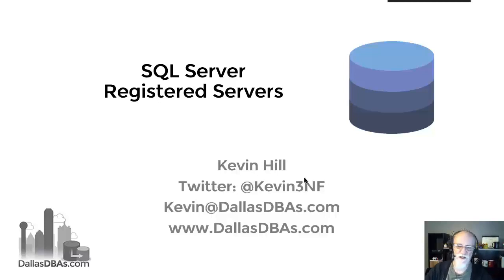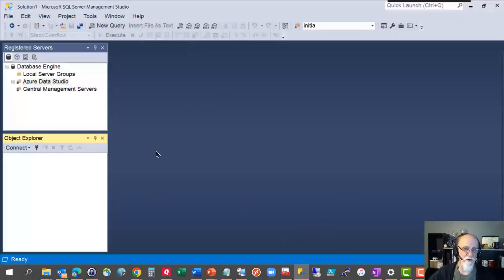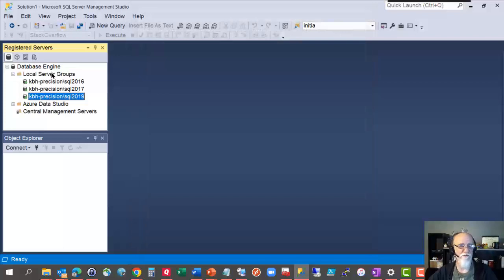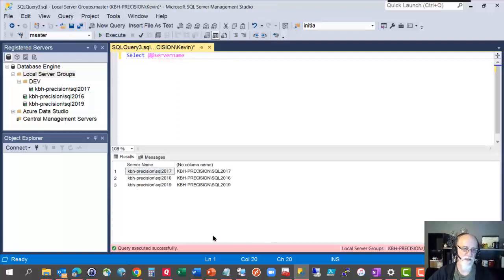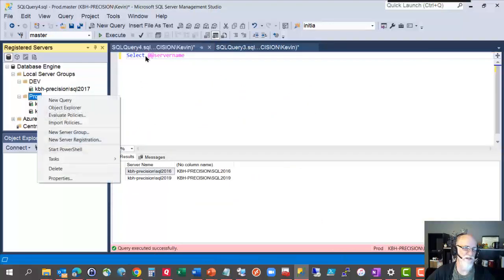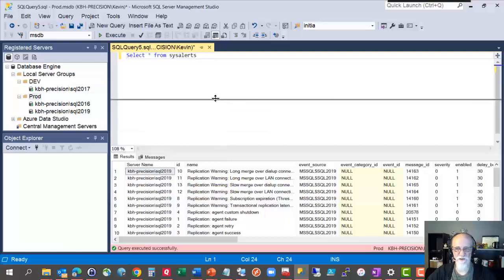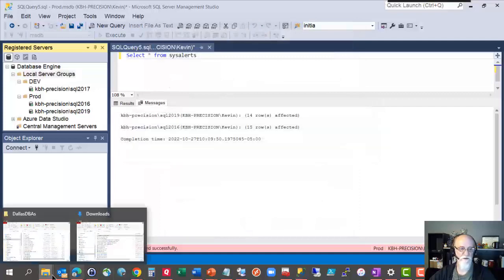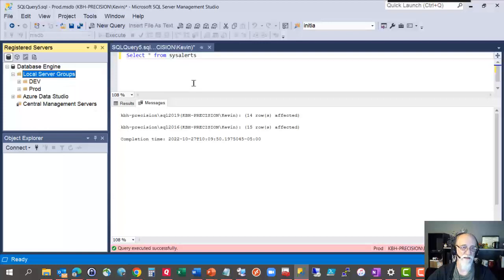SQL Server Registered Servers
How to query more than on SQL instance at time